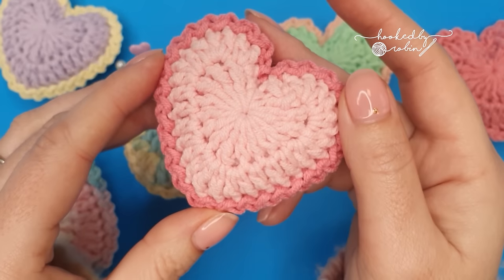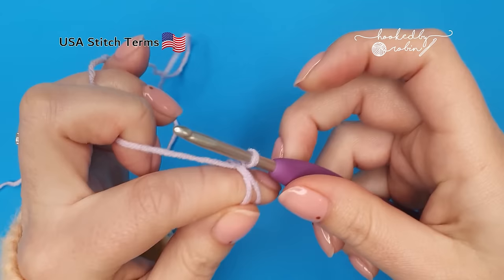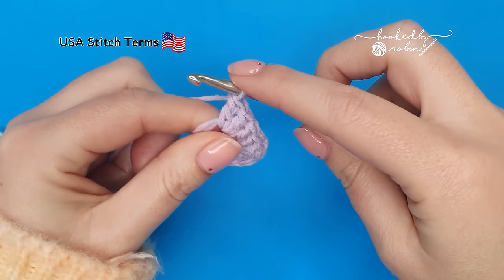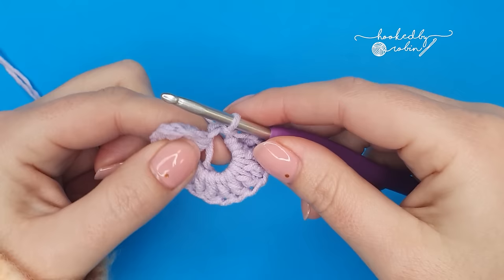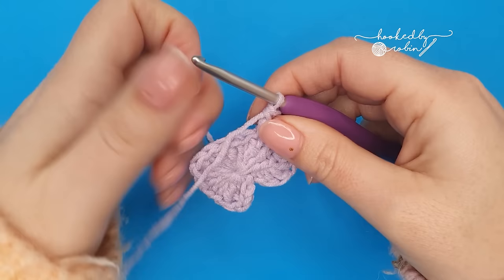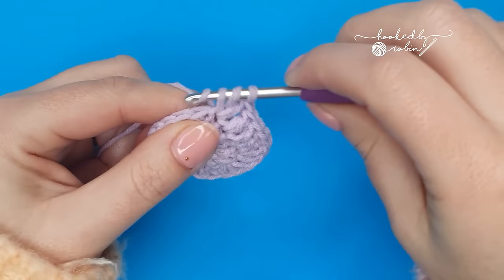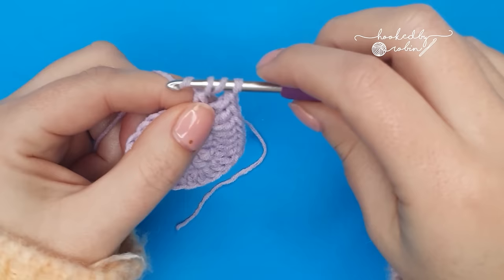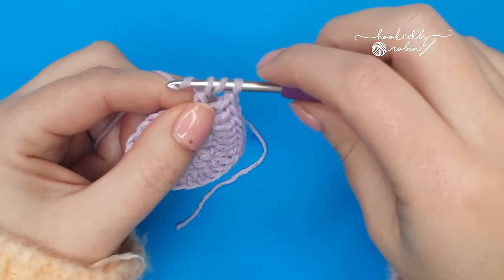How to Crochet a Cute Padded Heart ❤ NO SEWING REQUIRED!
Need a super fast crochet heart pattern? Then look no further! This very simple and small padded 3D crochet heart can be used for all sorts! As an embellishment for a larger project, as a tiny hanging gift, as a keychain, for a garland or as a pin cushion! One tiny heart, so many possibilities ❤

If the video speed is too fast, you can slow it down! 😀 See this video on exactly how

🧶 Yarn & Hook information:
Solid Colour Yarn: Scheepjes Soft Fun with a 4mm Hook

Variegated Yarn: Ice Yarn Cakes Blues Baby (shade: pastel rainbow) with a 4.5mm Hook

0:00 How to Crochet a Padded Heart
0:25 Materials Needed
1:09 Heart Round 1
5:16 Heart Round 2
12:46 Making the Second Heart
14:37 Joining is using the SAME colour front and back
18:36 Joining Your Hearts Together
23:04 Where to Place Your Final Stitch
24:40 How to Make a Hanging Loop